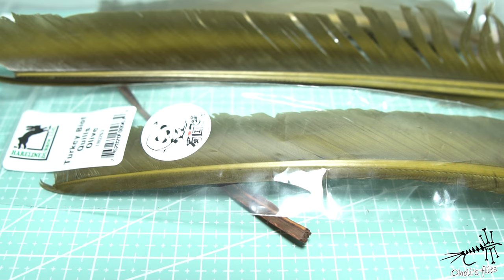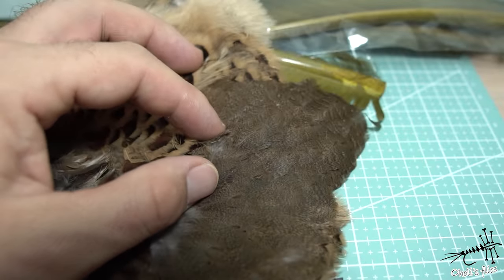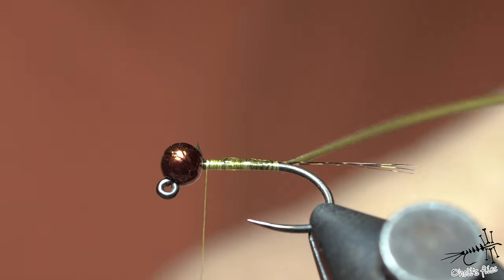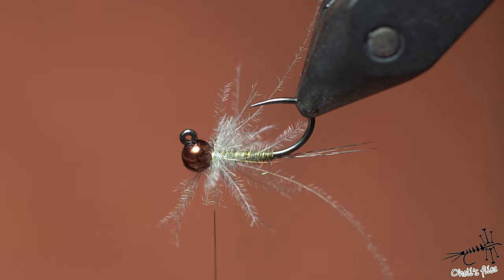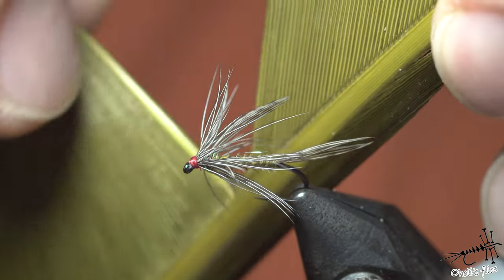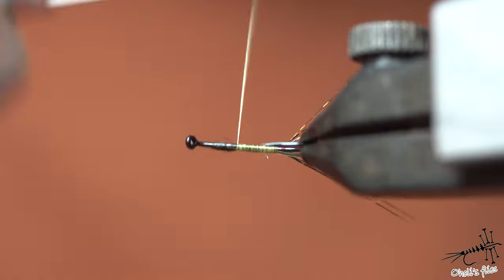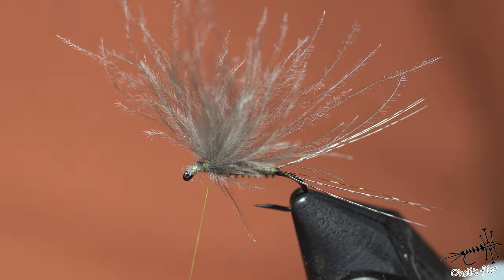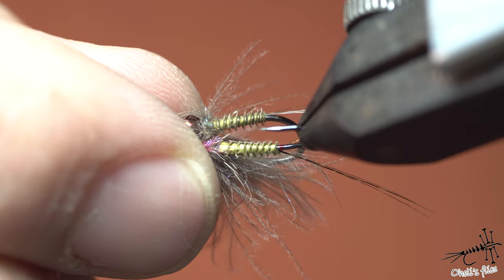Biot talks and Mayfly cycle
In this video i am addressing, lets call it less famous part of the biot feather but as you will see equally as good. I am also giving few more tips as i tie three flies...  Going from nymph to wet and finally dry one... (split tails, removing CDC stem for wings, biot tying...).

Hope you like this video and find it useful.

Keep safe and tight lines
Cheers

Vladimir